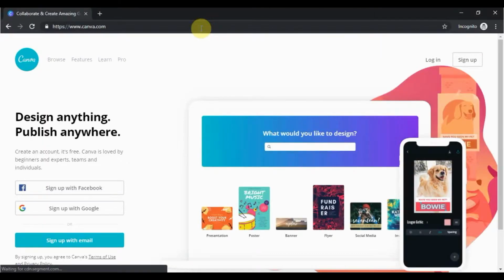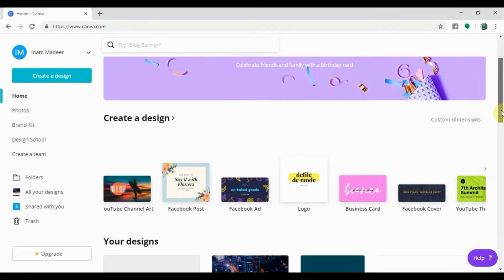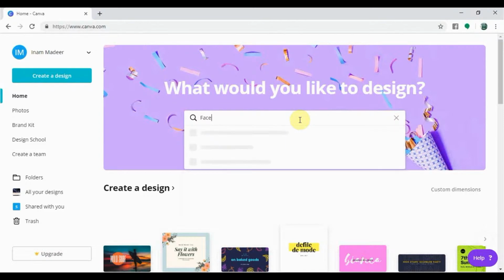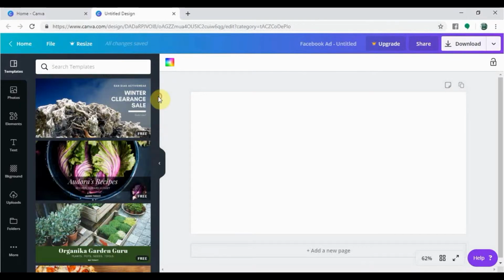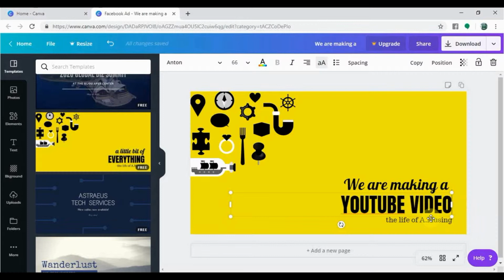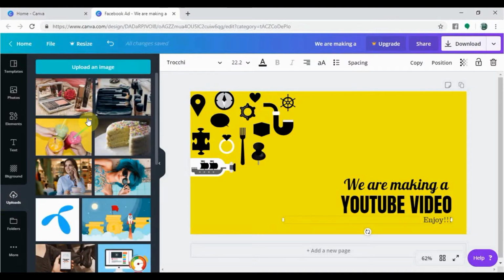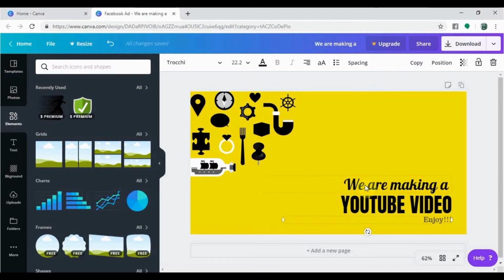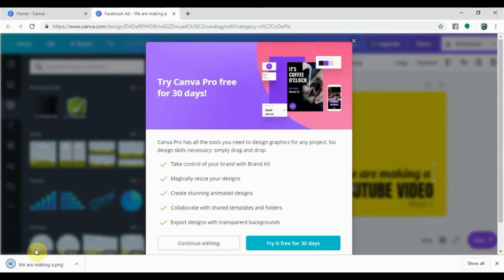Design Professional Looking Facebook Ads without knowing the Graphic Designing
A Good Facebook Post or Ad can increase your engagement rate and sales, so you have to design Perfect looking graphics for your Social Media Posts. But What if you don't know anything about Photoshop or Graphic Design ?